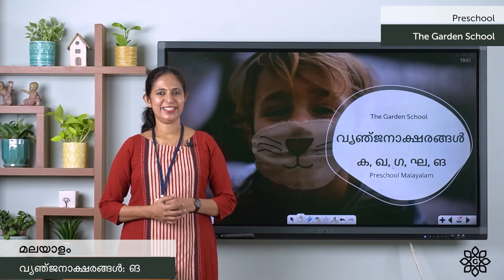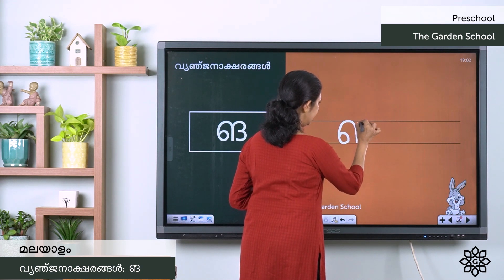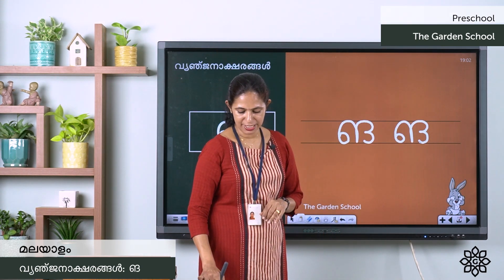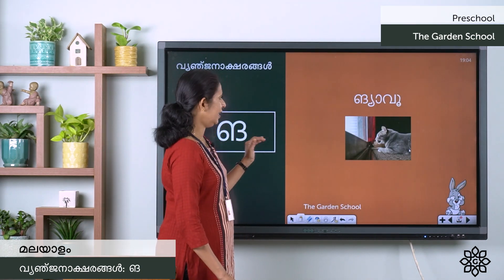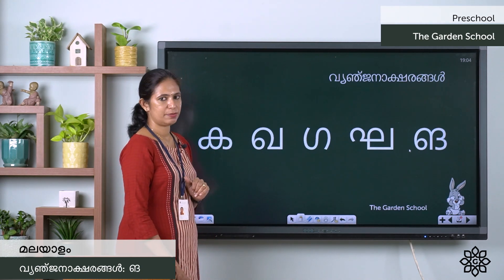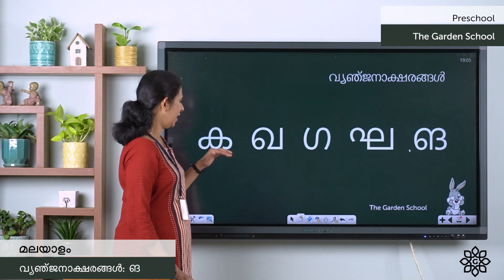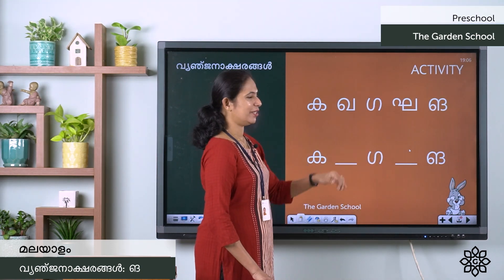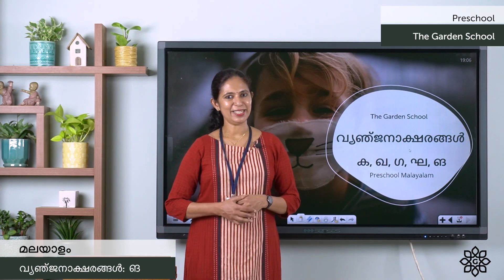Prep 1 Malayalam Vyenjanaksharangal ങ | Explained in Malayalam | Aksharamala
Learn to read and write the Malayalam alphabet and words. Vyenjanaksharangal: ങ for LKG and UKG kids. Explained in Malayalam and English.

Kindling young minds imaginations with exciting short stories, rhymes, songs and learning. Kindergarten learning, LKG and UKG.

From The Garden School. A YouTube Channel created and maintained by The Garden School.